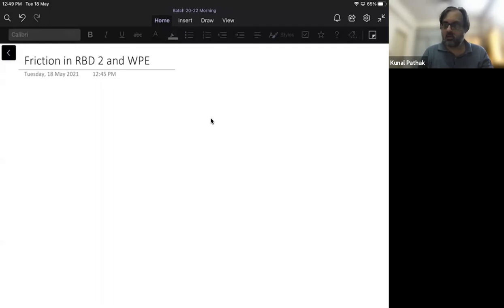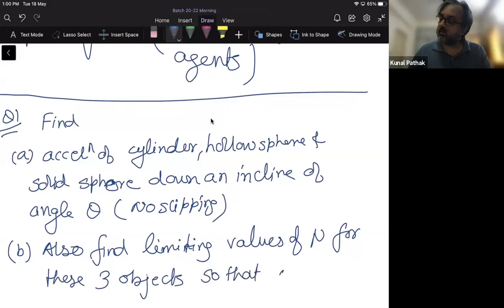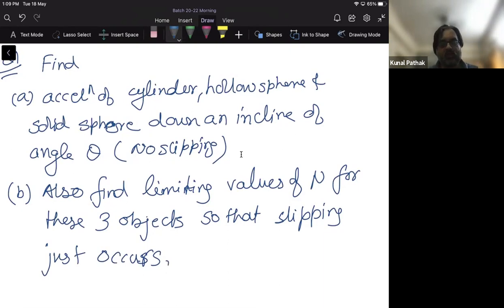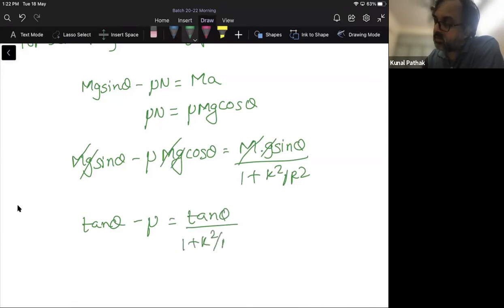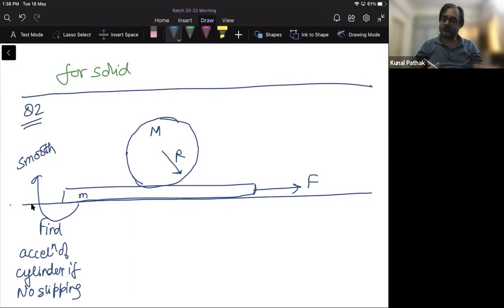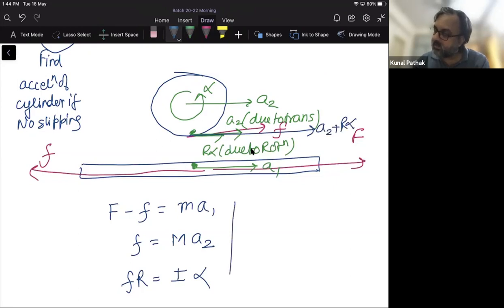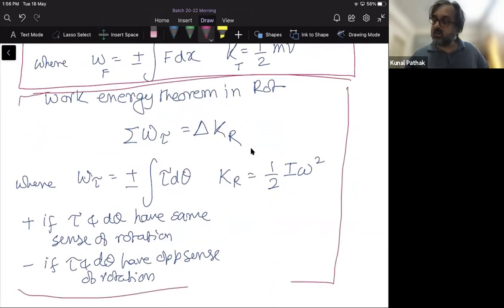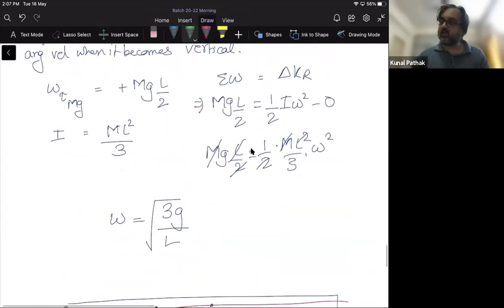18.05.2021 ZEAL XII INT MOR BATCH 1 PHYSICS LECTURE BY IIT FACULTY KUNAL PATHAK SIR